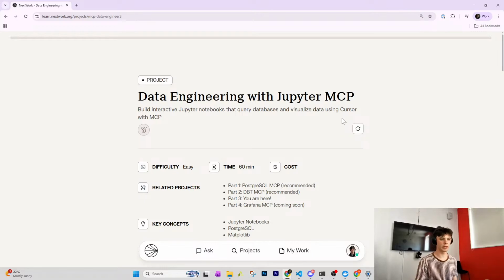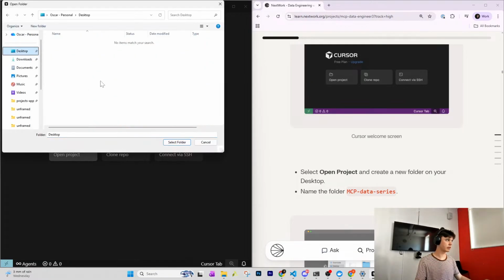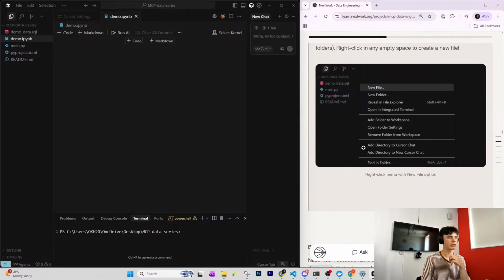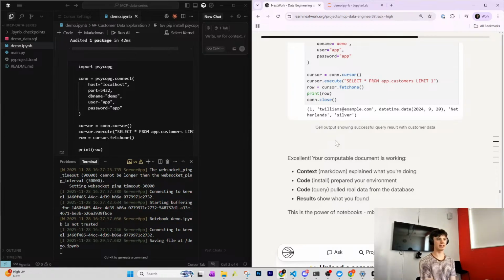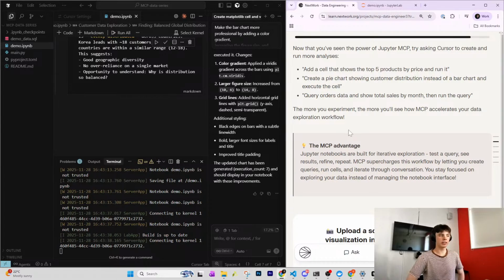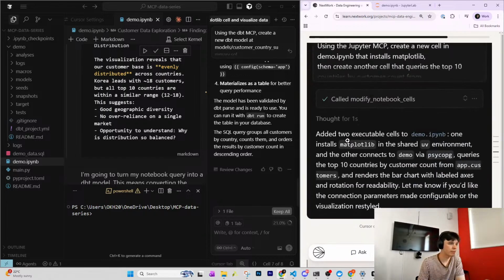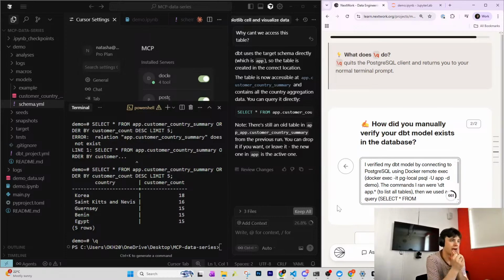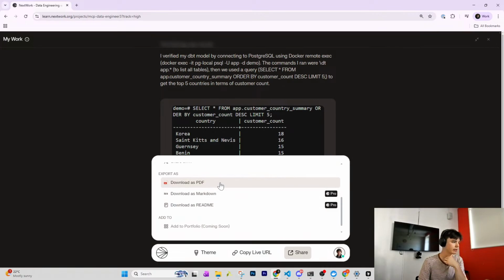(ARCHIVED) MCP x Data Engineering Challenge (DAY #3) | DBT + Docker Setup with MCPs | Step by Step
Welcome to project 3 of the MCP x Data Engineering Series!

Today we're using Cursor and Model Context Protocol (MCP) to build interactive data documentation with Jupyter Notebooks. You'll learn how to create "computable documents" that mix code, visualizations, and explanations - connecting to PostgreSQL, querying data, and creating charts all through natural language!

What you'll learn today:

✔️ Connect Cursor to Jupyter notebooks using the Jupyter MCP server
✔️ Build your first computable document mixing code, data, and explanations
✔️ Query PostgreSQL databases from Python using psycopg
✔️ Create data visualizations with Matplotlib to reveal insights
✔️ Use Cursor chat to create and run notebook cells through conversation
✔️ Transform exploratory analysis into production-ready DBT models (Secret Mission)

⏰ TIMESTAMPS
00:00:00 - Welcome to this project!
00:10:00 - 🛠️ Step #1: Connect Cursor to Jupyter
00:27:50 - 📓 Step #2: Build and Run Your First Data Notebook
00:50:33 - 📊 Step #3: Visualize Insights That Numbers Can't Show
01:04:24 - 💎 Secret Mission: Transform Your Analysis into Production
01:38:53 - 🗑️ Before you go: Clean Up Your Resources
01:47:14 - 🎉 Mission Accomplished: That's a wrap!